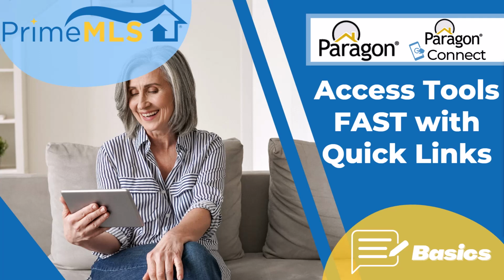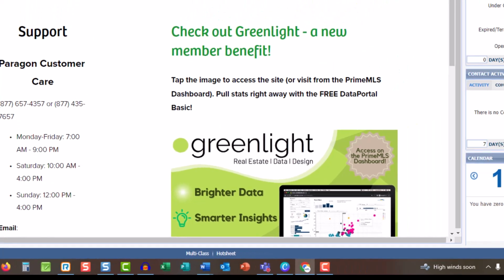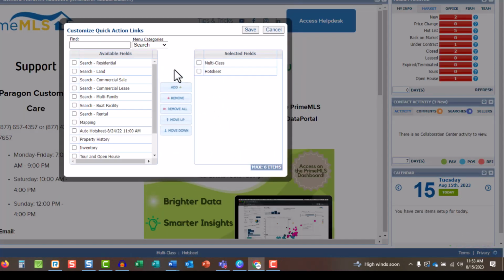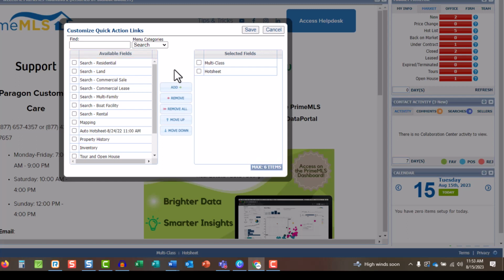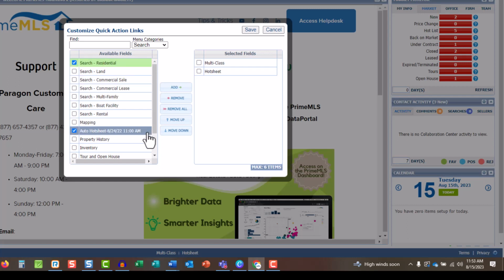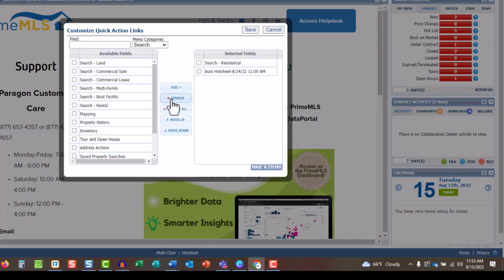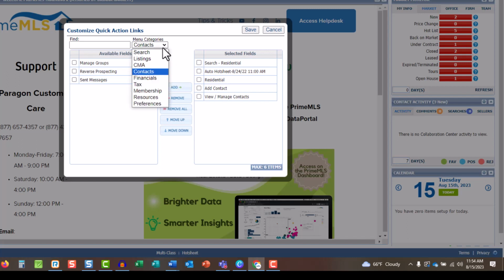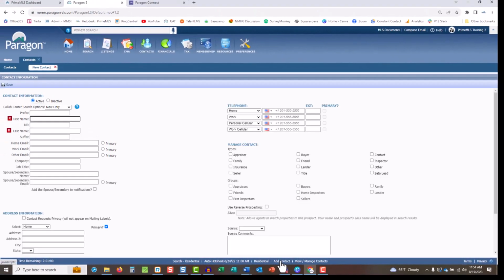Access Popular System Features FAST with Quick Links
This tutorial covers how to customize your Quick Links in Paragon AND covers the Quick Actions in Paragon Connect!

00:00 Introduction
00:18 Customizing Quick Links in Paragon
01:38 Quick Actions in Paragon Connect